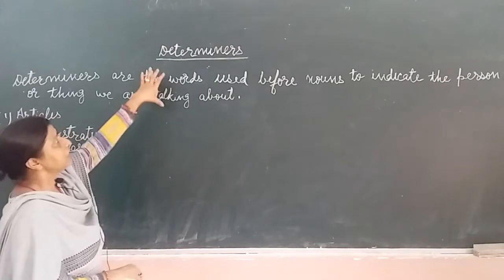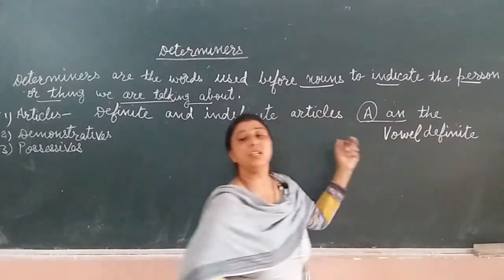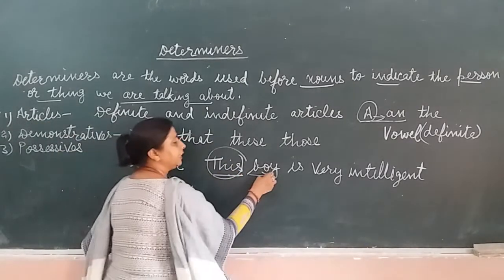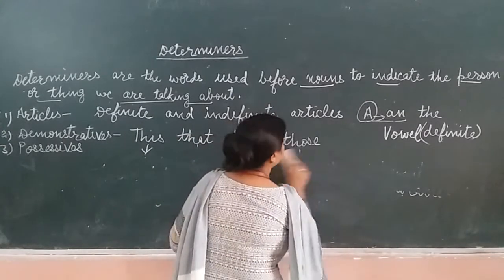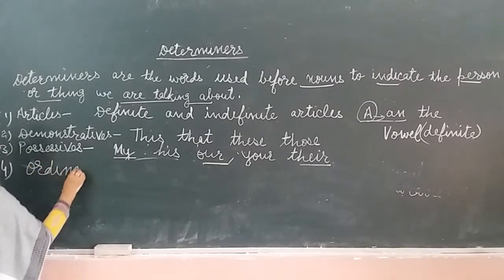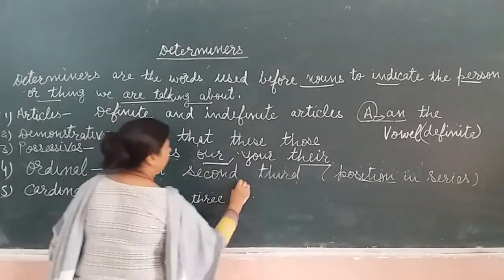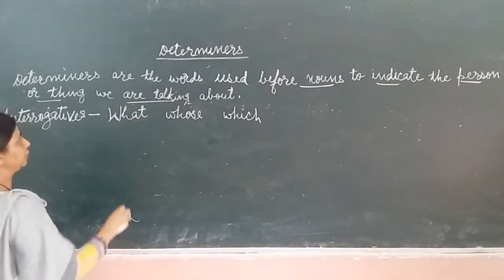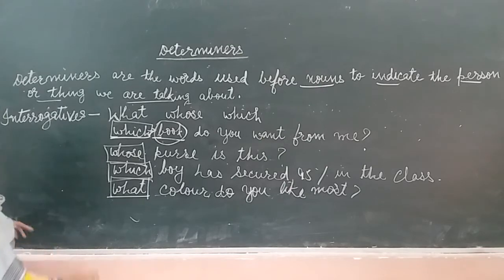Class X English Grammar determiners